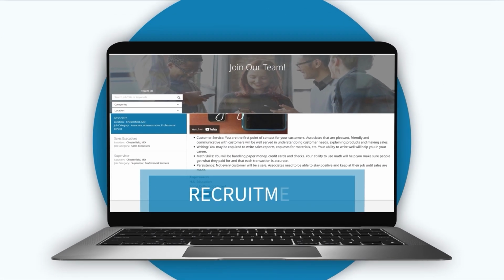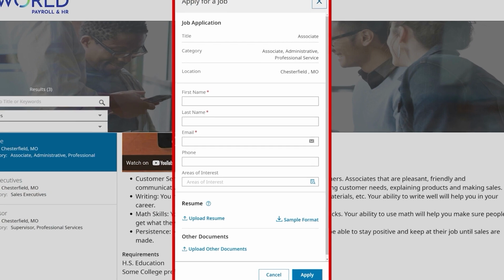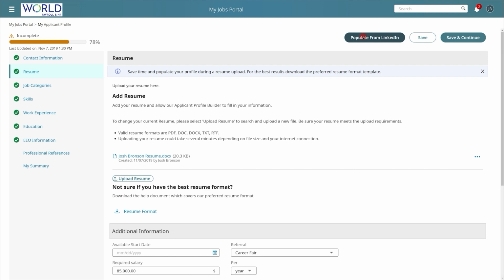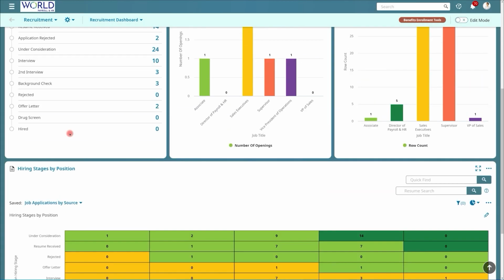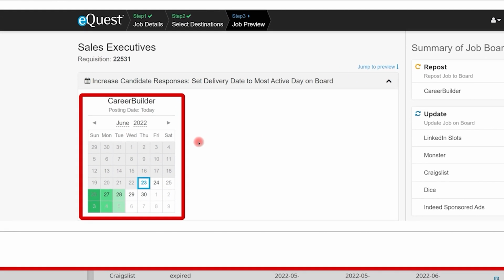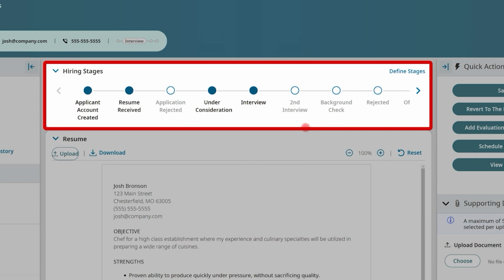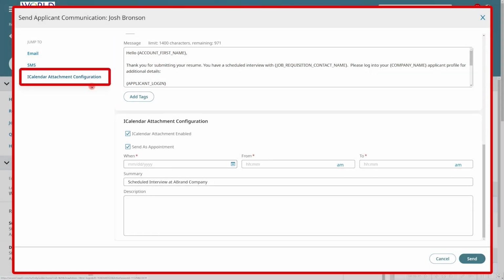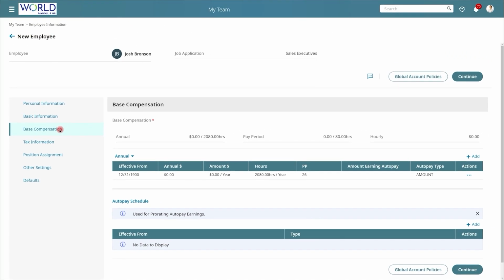UKG Recruitment Module | World Payroll & HR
Manage the entire recruiting process right from your human capital  management solution. Introduction to the UKG Recruitment Module.